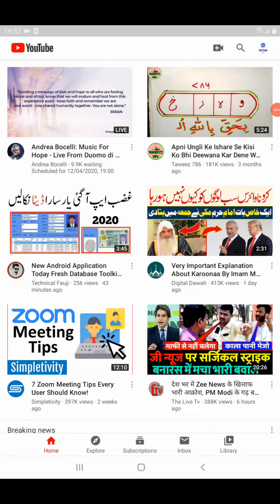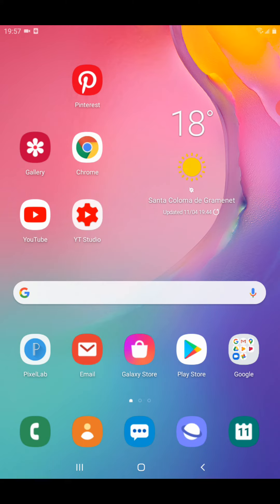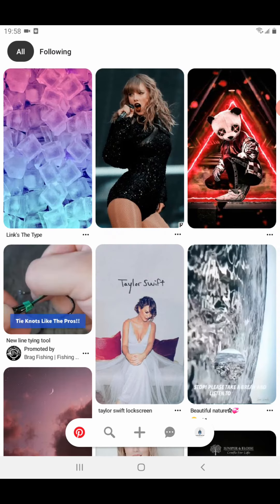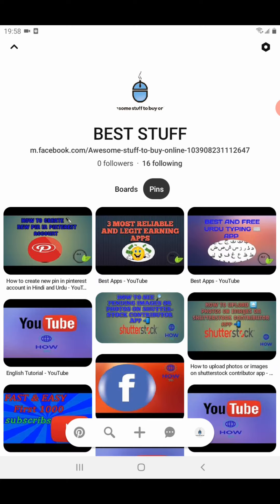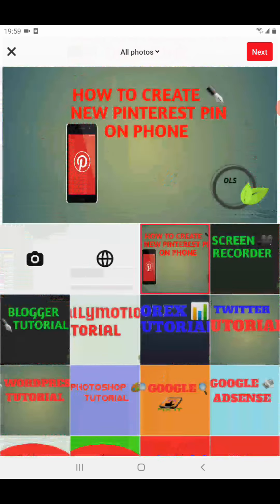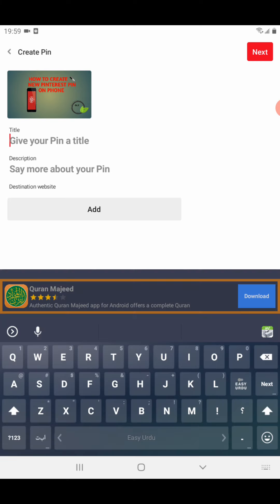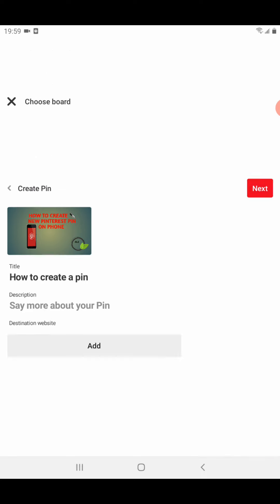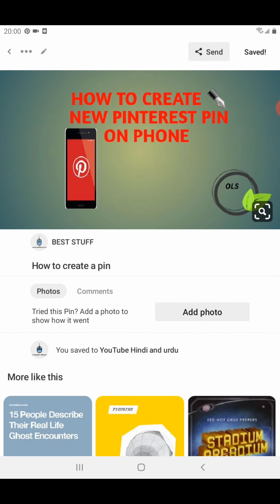How to create new pinterest pin from phone